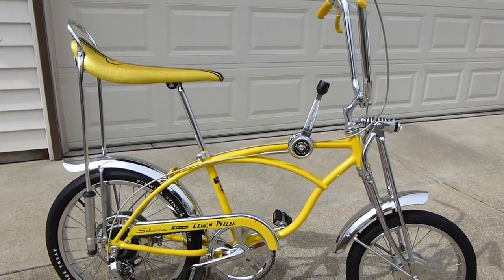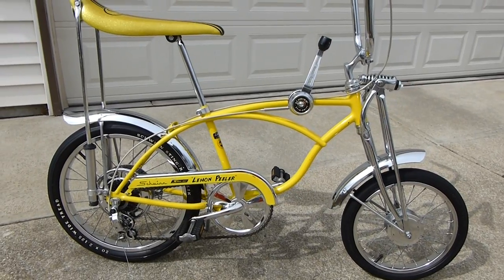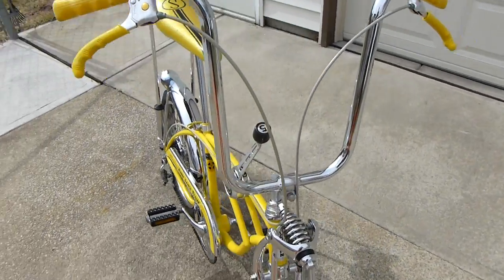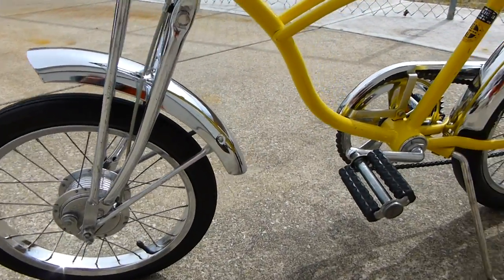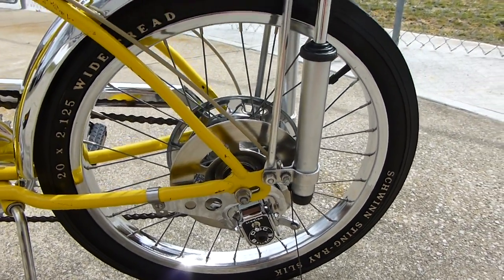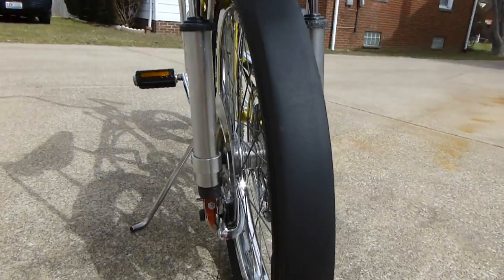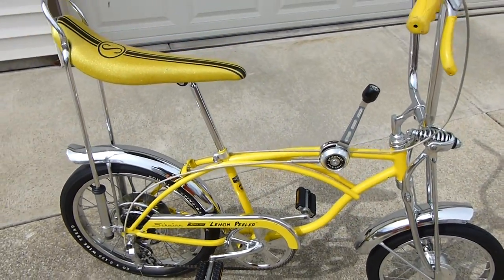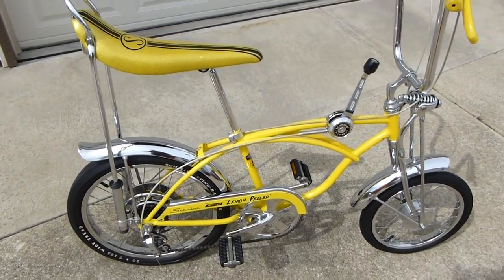Schwinn Lemon Peeler Krate w/rear disc brake - AFTER restoration video filmed 3 -15 -2015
After working part time on the bike for about 6 weeks since the original video,  this is the 1972 Schwinn Lemon Peeler after careful cleaning, detailing, waxing of every component and greasing of all bearings. This bike was all original right down to the tires and was not beat upon like most old boy's bikes are. The seat is usually shot, but this one is really clean and still had the reflector attached and the stickers underneath.
The one thing that makes this bike unique was the rear disc brake, only made by Schwinn for 2 years. The brake shoes on it are hardly worn and it still works great, as does everything else. And of course, who doesn't love the 5 speed shifter as the ultimate in coolness? Also includes a front Atom drum brake, springer fork suspension and shock absorbers on the seat, too!
After some TLC I think it turned out pretty decent for being 43 years old. (Check out the before restoration video if you haven't seen it already)
A bit of advice to all you old bike lovers: Before you decide to start any restoration, you need to be very careful about how you clean these old bikes as the decals in particular are easy to ruin if you use the wrong cleaning method. The paint, chrome, seat and tires must be done correctly as well or you can destroy them very easily.